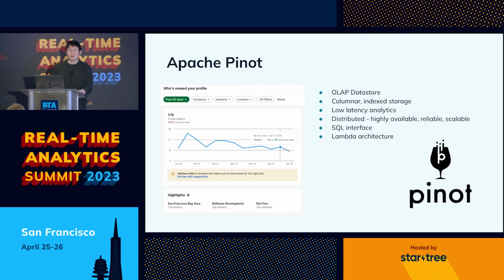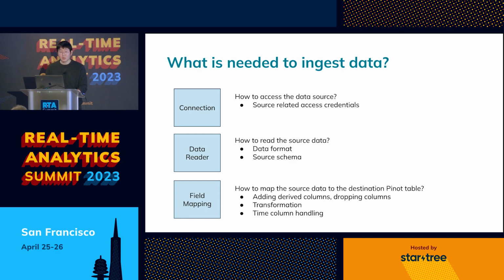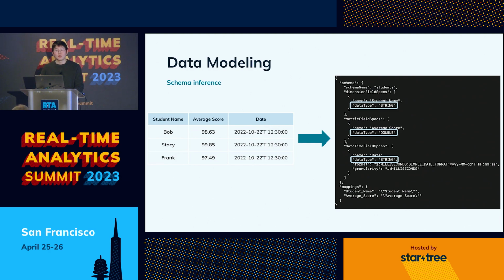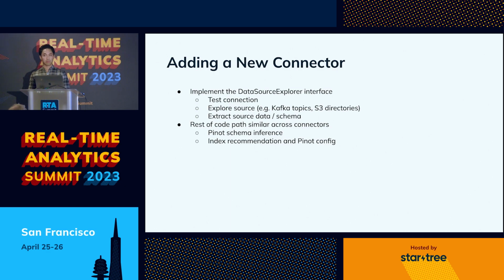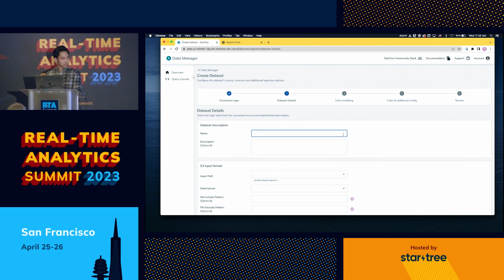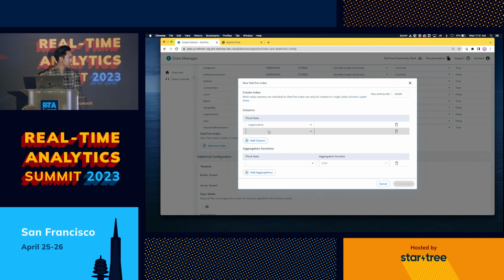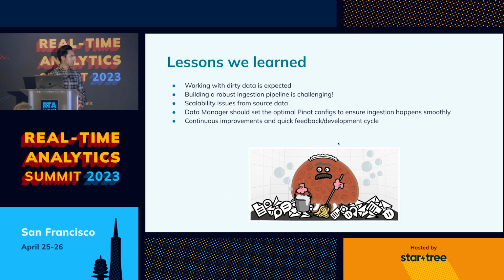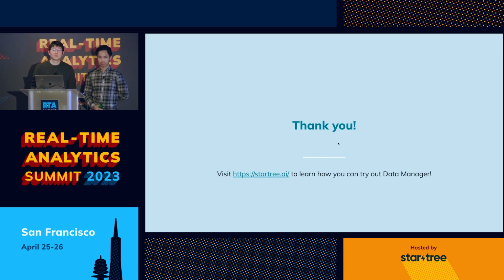Get Data into Pinot Faster with StarTree’s Data Manager (Tim Santos & Seunghyun Lee) RTA Summit 2023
All Sessions | Apache Pinot supports data ingestion from a wide variety of sources such as streaming (eg: Kafka, Pulsar, Kinesis), batch (eg: S3, GCS, HDFS) as well as data warehouses (eg: Snowflake, BigQuery). Configuring ingestion properties for all these data sources within the Pinot table config can be tedious. In addition, users also have to specify additional settings such as data partitioning, column indexes, retention, quotas and so on which makes it cumbersome for beginners to start onboarding Pinot tables.

StarTree’s Data Manager is a no-code, self-service tool that helps users of all calibers quickly get started with Pinot. It recently has undergone a revamp that provides a pleasant step by step experience to connect to your data source and start ingesting data. In addition, Data Manager uses data sampling and data preview techniques to ensure that your data model and Pinot indexes are configured for ingestion. With Data Manager, StarTree users are able to start querying data in Pinot faster than ever.